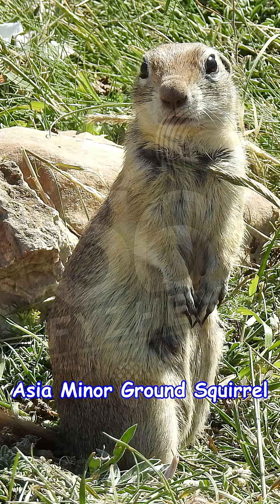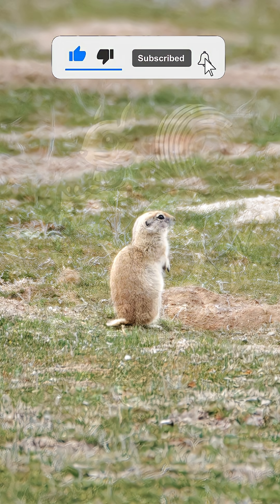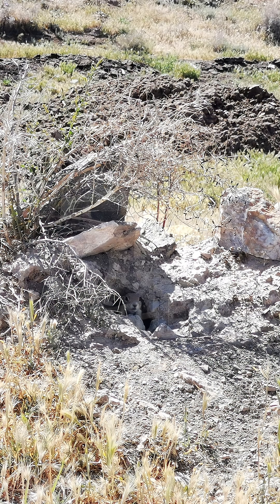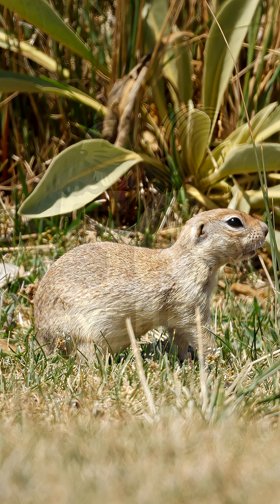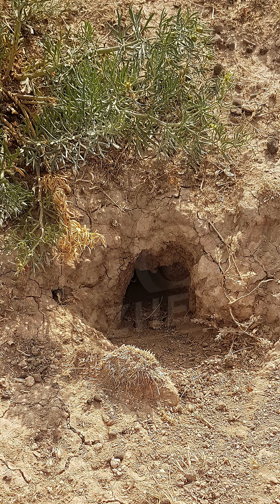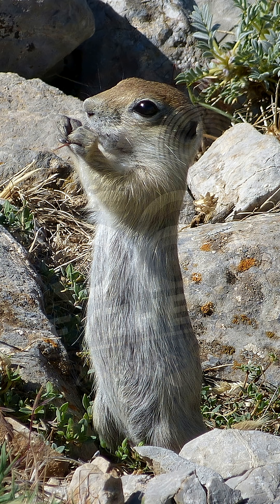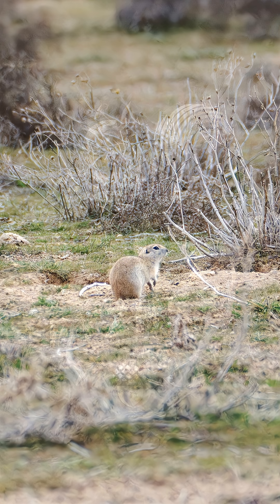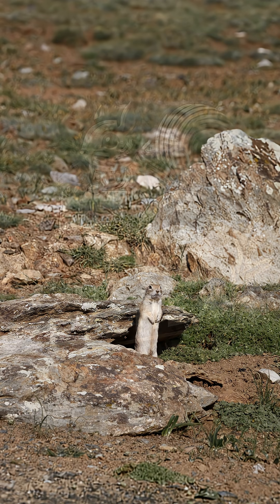Asia Minor Ground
High in the dry grasslands of central Turkey lives a quiet and burrow-dwelling squirrel — the Asia Minor Ground Squirrel. With its sandy fur, small round ears, and stubby tail, it’s built for life on the open steppe.

In this short video, we explore how this species survives at high elevations, digging deep burrows and disappearing underground for winter. Though still common in some areas, it faces growing threats from farmland and habitat loss — and is now listed as Near Threatened.

📍 Found in: Central Anatolia and surrounding regions
🌿 Habitat: Dry steppe, grassland, and fields above 900 meters
🌱 Diet: Grasses, herbs, seeds, and roots
🔎 Status: Near Threatened (IUCN)